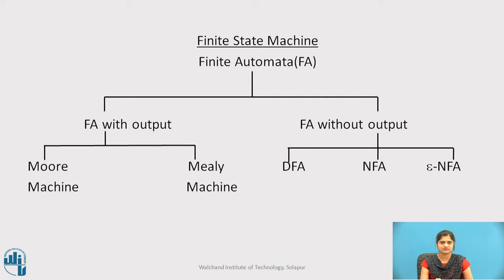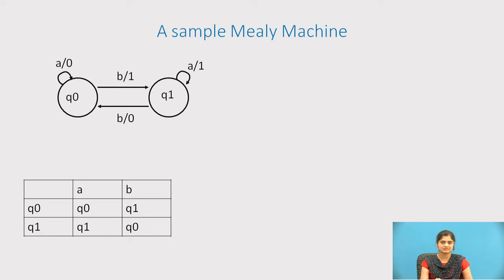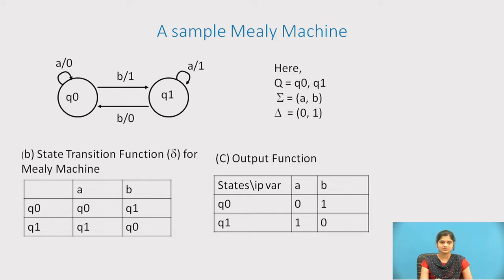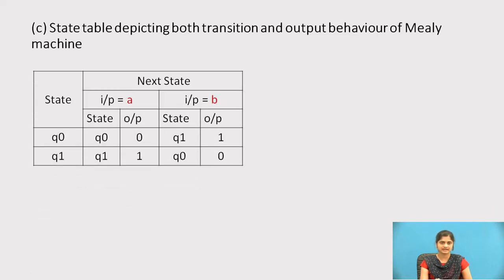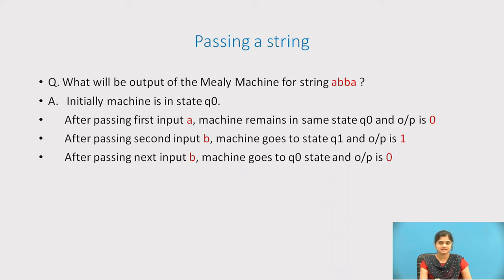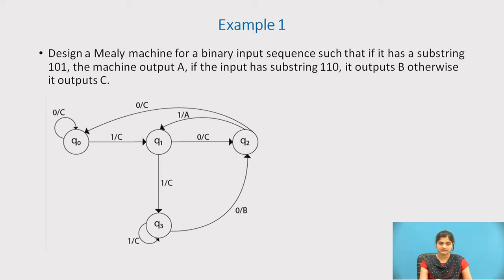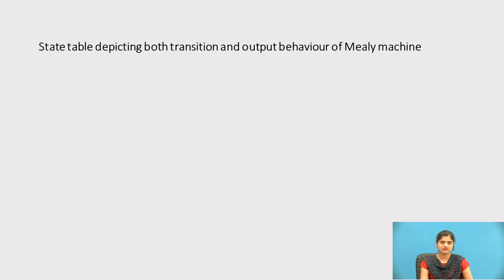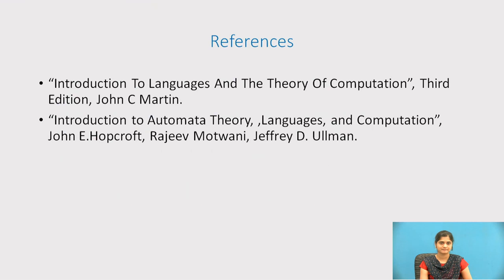Mealy Machine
Ms. Janhavi. R. Kale
Assistant Professor